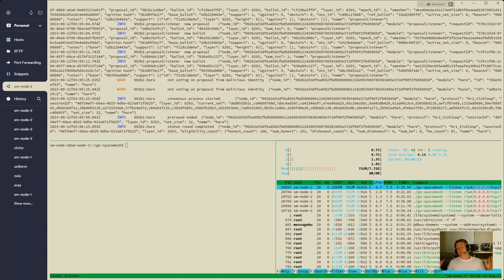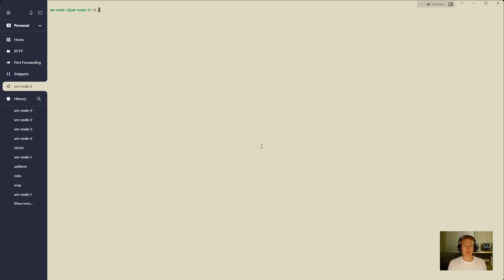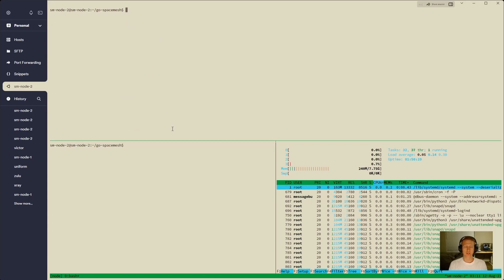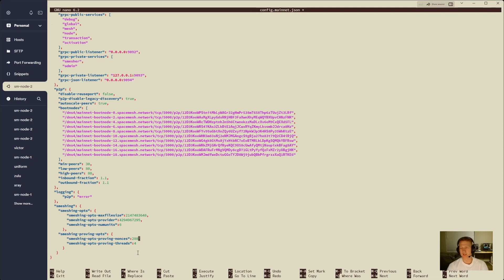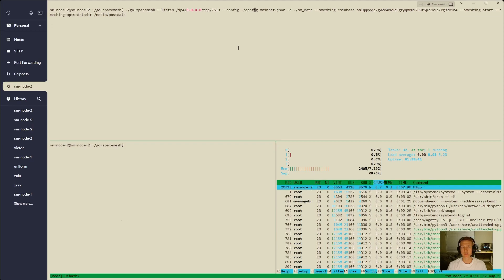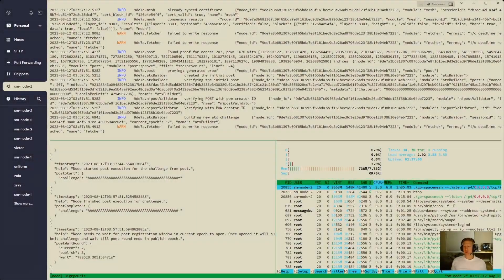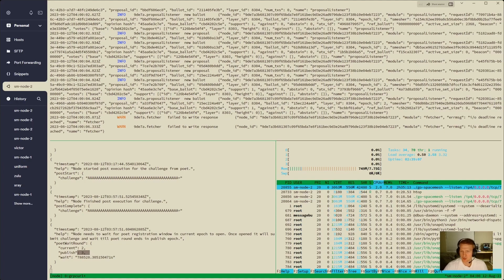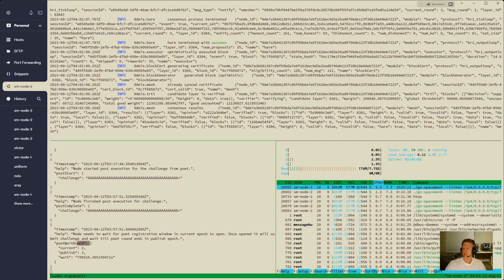Dedicated Smesher + Dedicated Node Spacemesh Setup - Mining - Part 4/4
This is part 4 of 4 where I walk through every step required to run a dedicated smesher and then move the files to a low power node to mine. This is specifically for Linux + Nvidia users.

# Start Mining

# Create folder to mount
mkdir /media/postdata

# Get UUID
lsblk -f

# Add Line
UUID=xxxxxxxxxxxxxxxxxxxxxxxxxxxx    /media/postdata    ext4    defaults,noatime,nofail    0    0

# Mount
sudo mount -av

# Verify
sudo ls -l /media/postdata

# Update Config
nano config.mainnet.json

# Add
# You can update nonces and threads to represent your system. Also make sure to update numunits to your numunits

  "smeshing": {
    "smeshing-opts": {
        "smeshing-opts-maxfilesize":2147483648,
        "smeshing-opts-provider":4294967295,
        "smeshing-opts-numunits":13
    "smeshing-proving-opts": {
        "smeshing-opts-proving-nonces":288,
        "smeshing-opts-proving-threads":4

./go-spacemesh --listen /ip4/0.0.0.0/tcp/7513 --config ./config.mainnet.json -d ./sm_data --smeshing-coinbase [YOUR WALLET ADDRESS] --smeshing-start --smeshing-opts-datadir /media/postdata --smeshing-opts-numunits 13 --smeshing-opts-provider 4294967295 --smeshing-opts-maxfilesize 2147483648